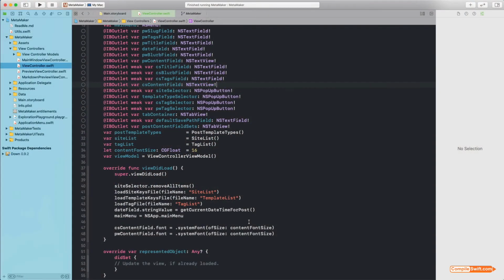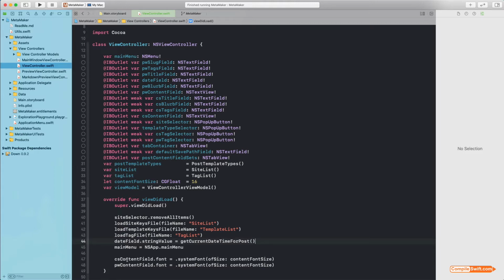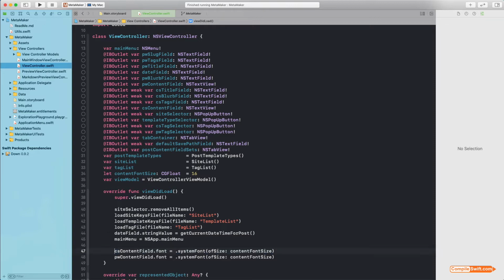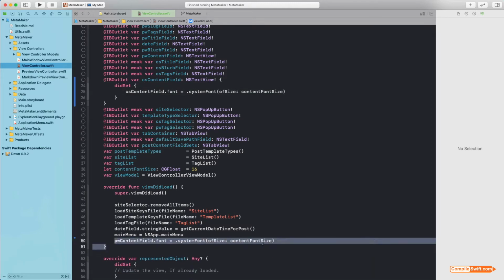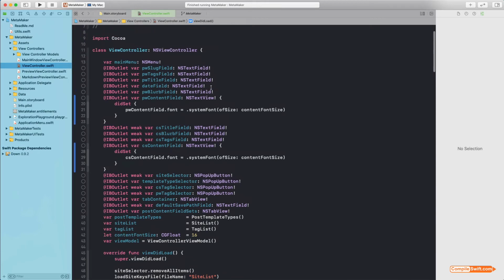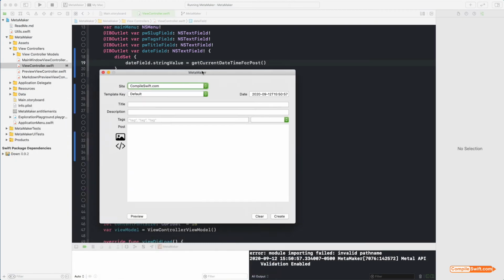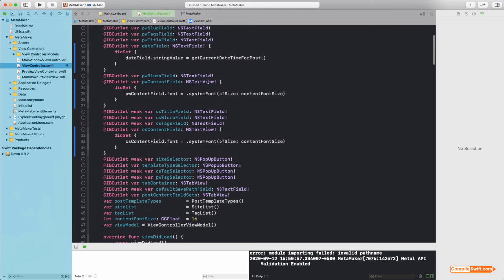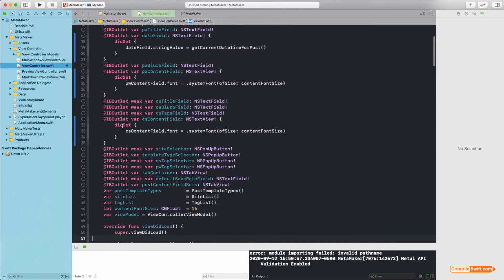Using didSet on Swift properties to clean up viewDidLoad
We have all seen those big view controllers and especially viewDidLoad functions with a whole bunch of set up code in them. Well, there is a very simple idea you can use to clean at least some of it up and make things more readable in the process.

On properties, we can use didSet as a place to put our setup code in. In this video, I'll refactor a few simple set up lines of code back up into the IBOutlets and away from the view controller load function.